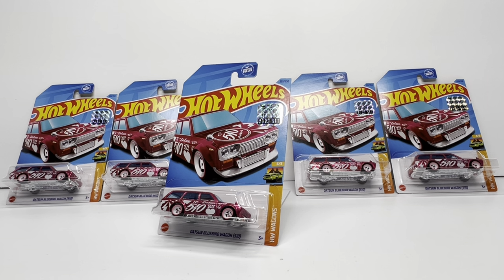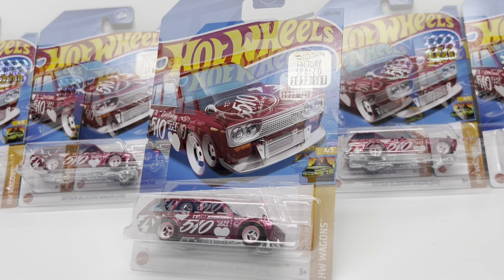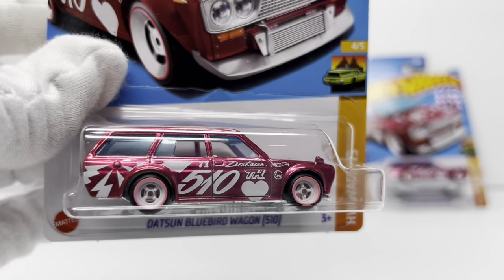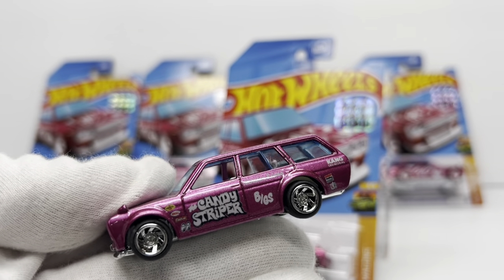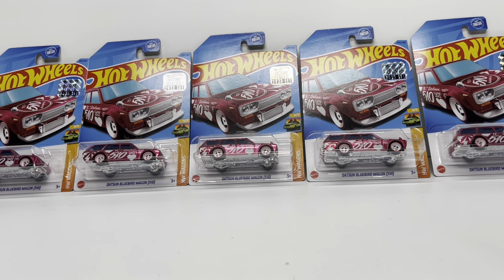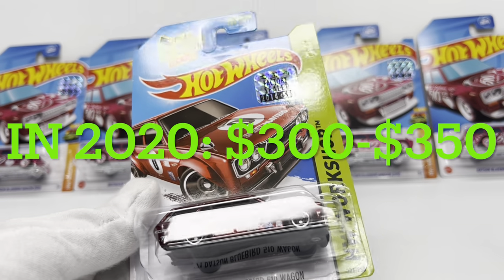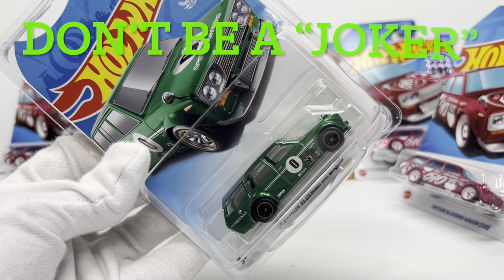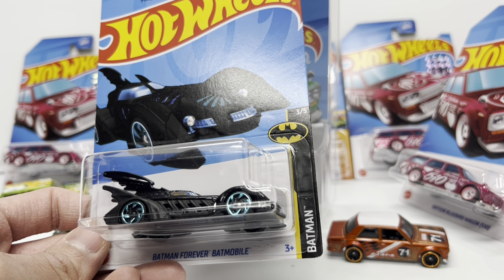BUY LOW - Hot Wheels Datsun 510 Wagon SUPER TREASURE HUNT! Factory Sealed - ACHIEVE THE IMPOSSIBLE!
5 FACTORY SEALED Datsun 510 Wagon Super Treasure Hunts…. 5 out of 1250 WORLD WIDE…achieve the impossible 😎 Value is down now but could go right back up…here’s why 👍

**Mattel, let me know if you need a Hot Wheels Datsun 510 spokesperson 😉**